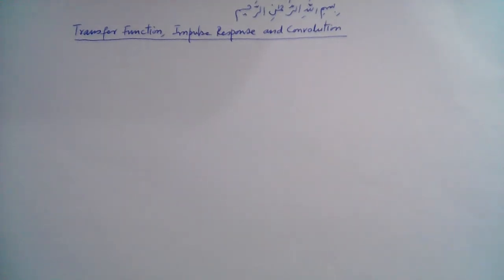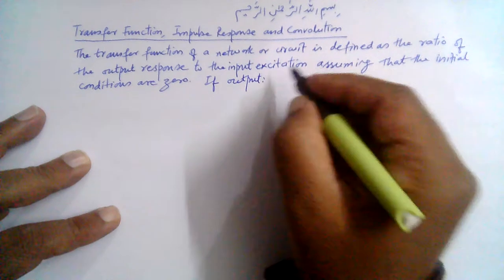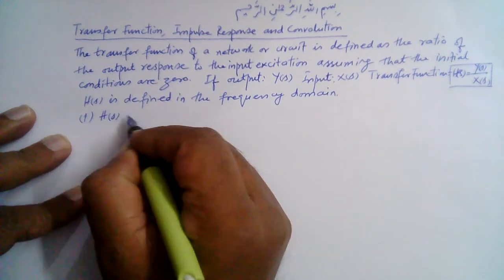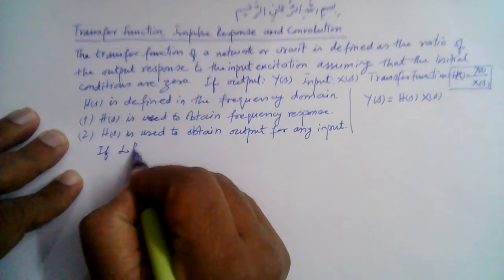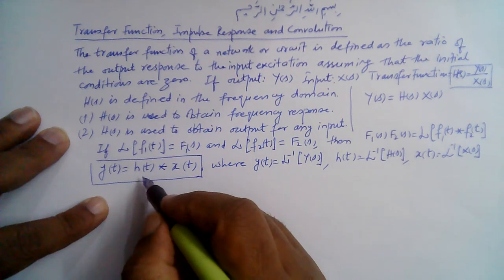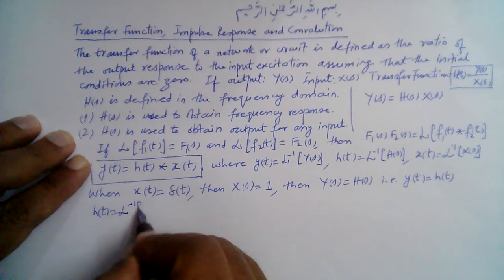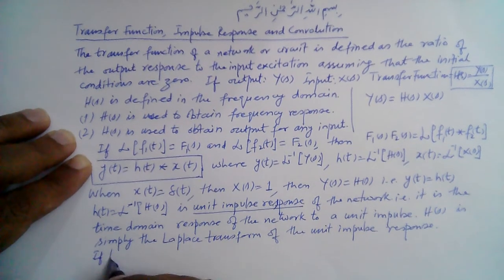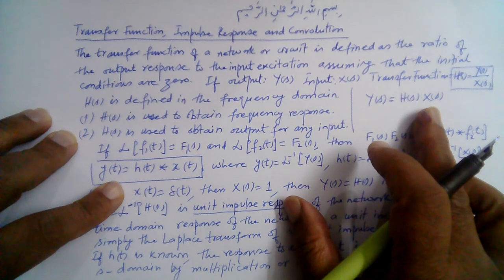Muhammad Farooq-i-Azam: Transfer Function, Impulse Response and Convolution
The transfer function and unit impulse response are discussed. The output to any response can be obtained by multiplication of the input and transfer function in the frequency domain or convolution of the input and impulse response in the time domain. Impulse response of a function is the response to a unit impulse.